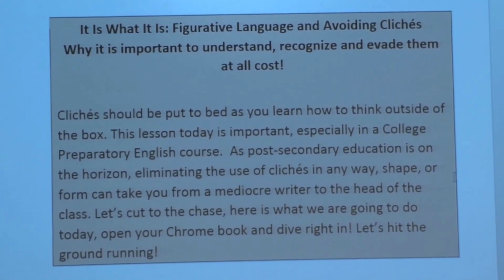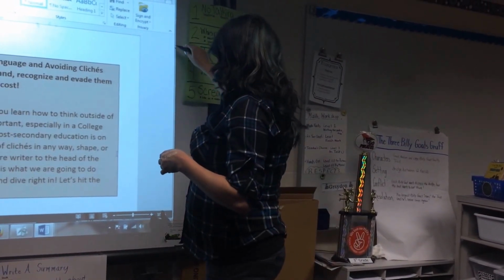T I L P Presentation Video